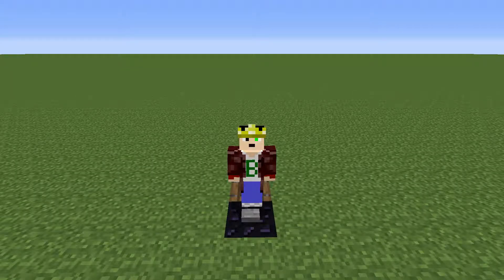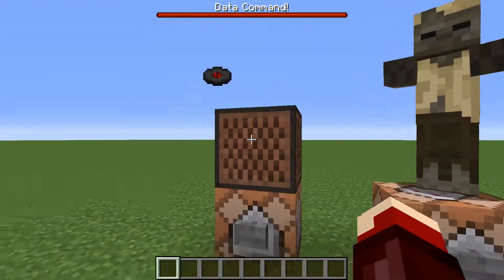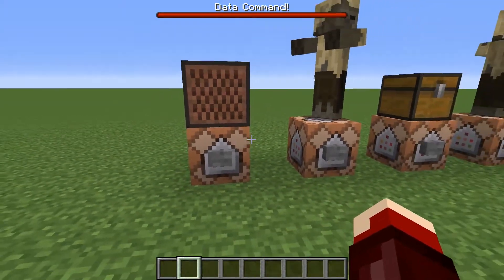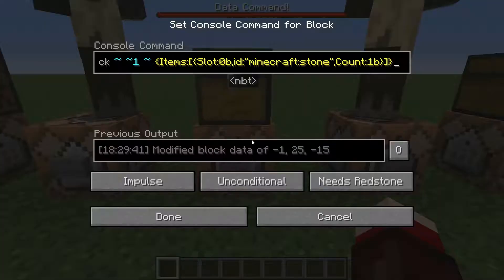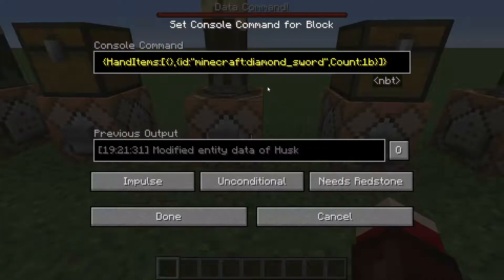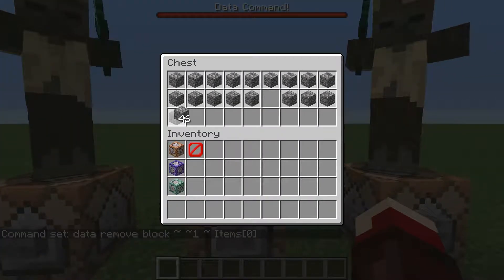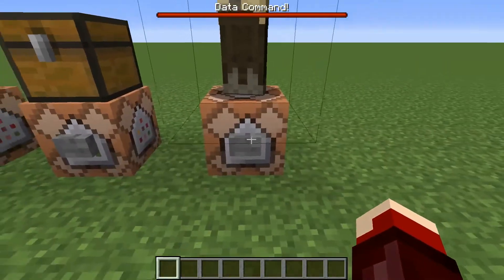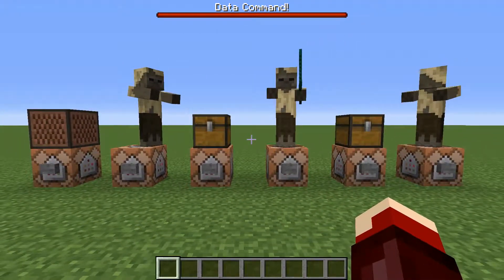How To Commands [Ep.4] | Data Command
Today I show you how to use the data command